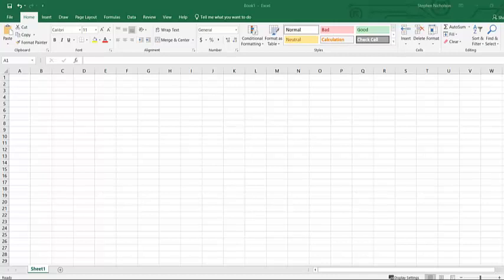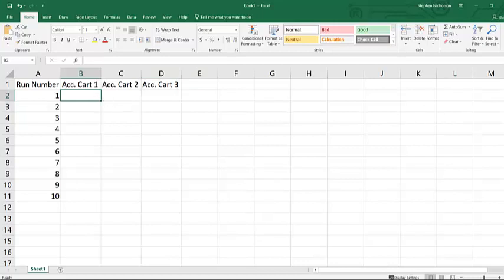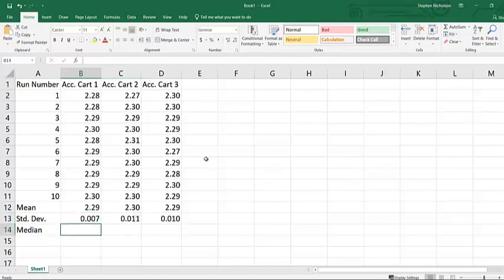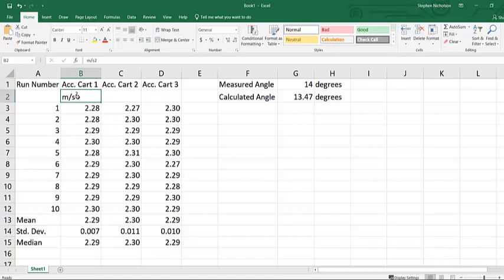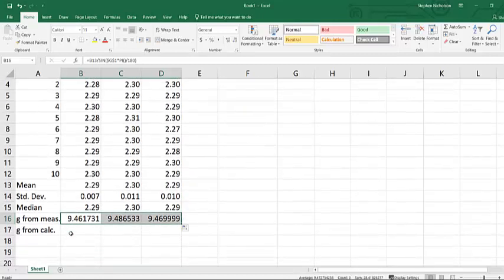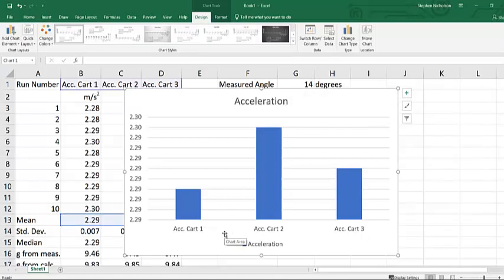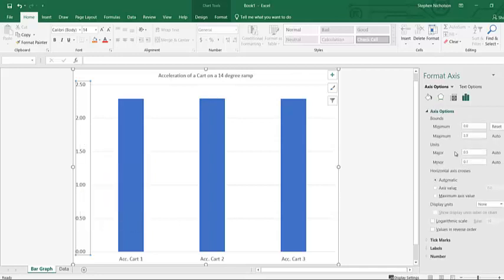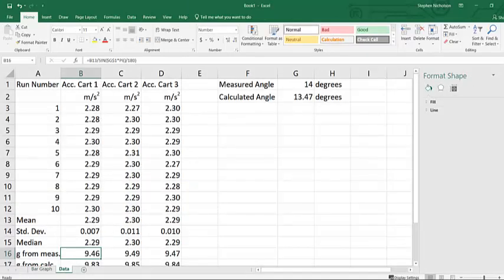Lab Two Excel Video